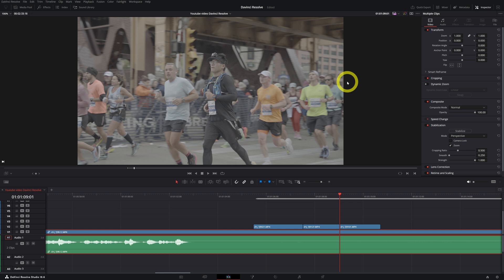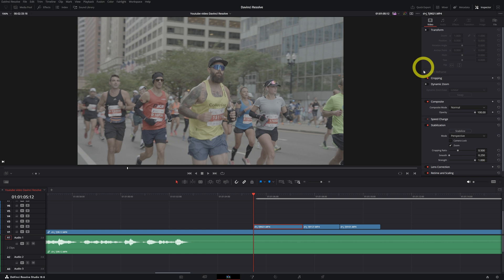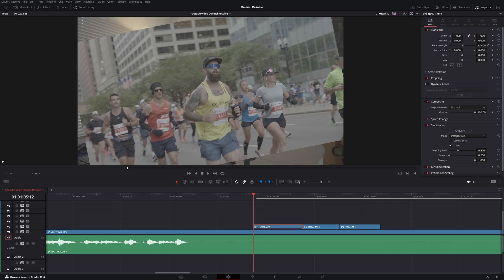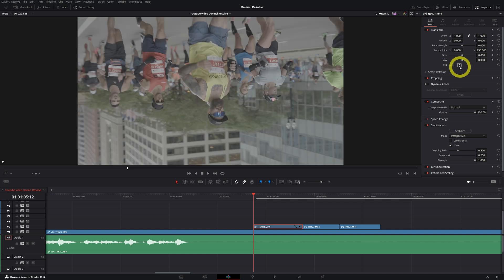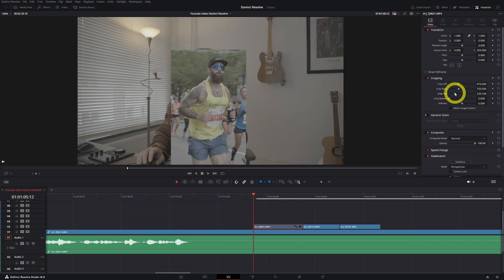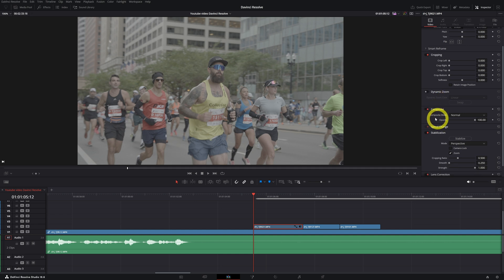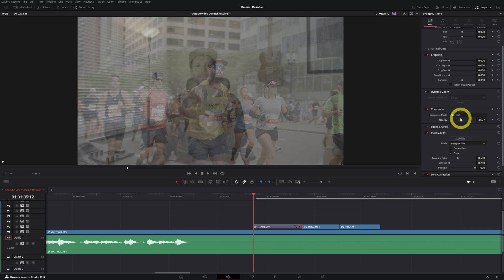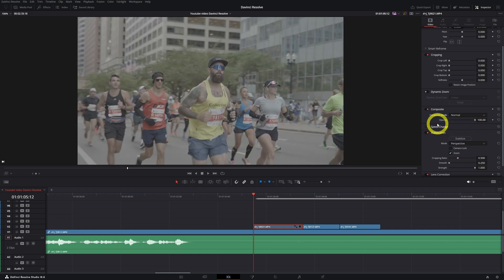Master the DaVinci Resolve Inspector Tool (Beginner Guide)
Unlock the power of the DaVinci Resolve Inspector tool! This beginner-friendly guide will teach you how to use this essential panel to control your video and audio edits. Get ready to transform your footage with precision.